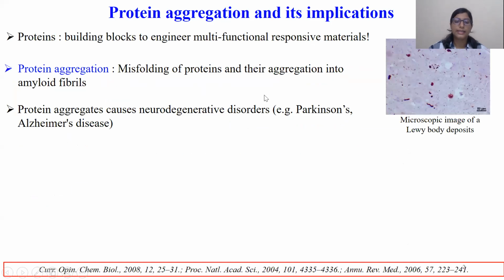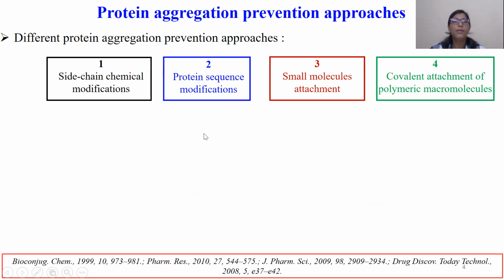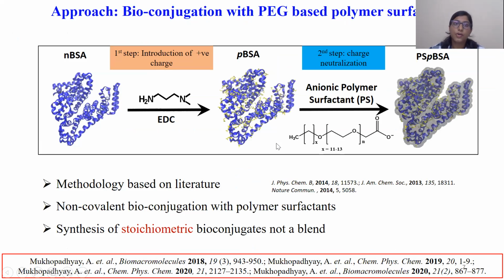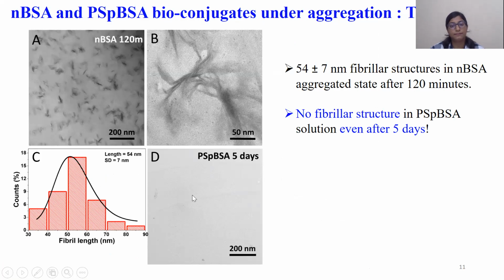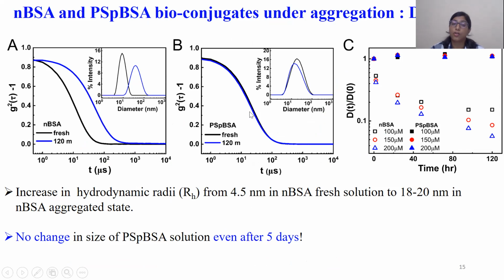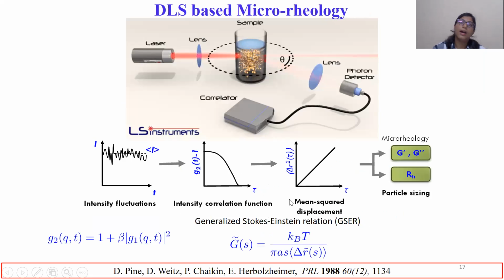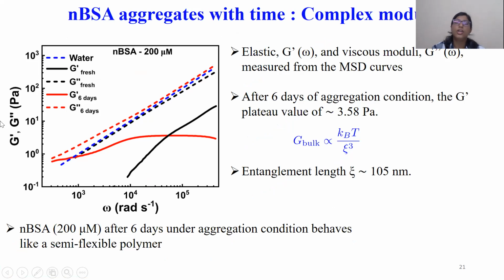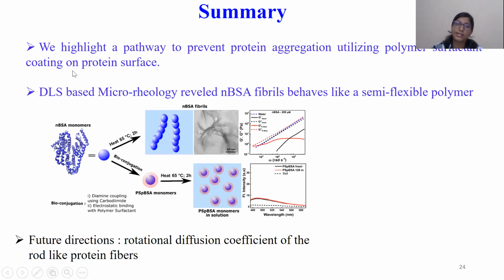CompFlu 2021-Oral Talk - Anasua Mukhopadhyay, IIT Bombay